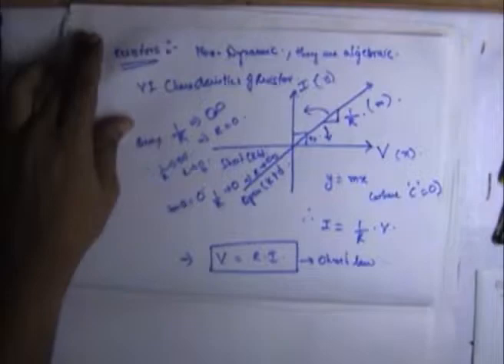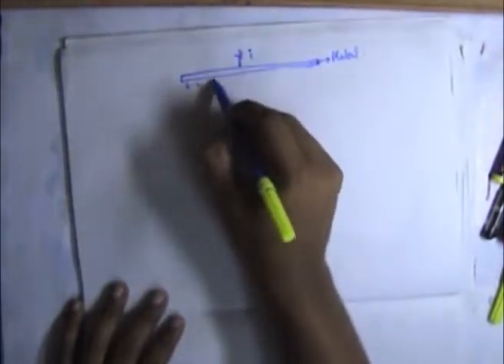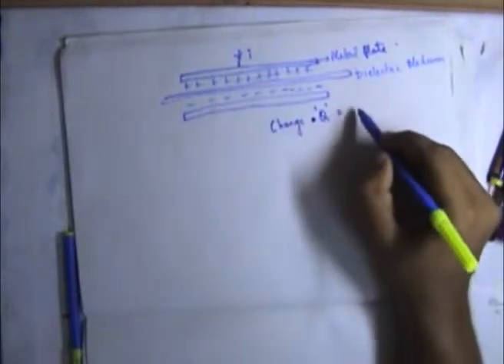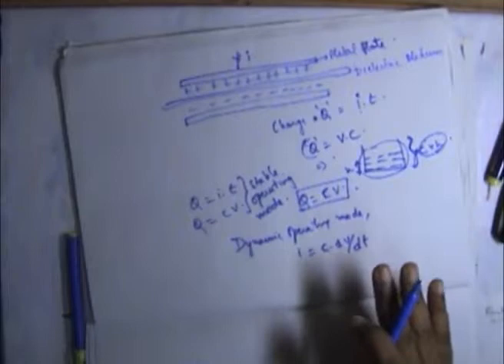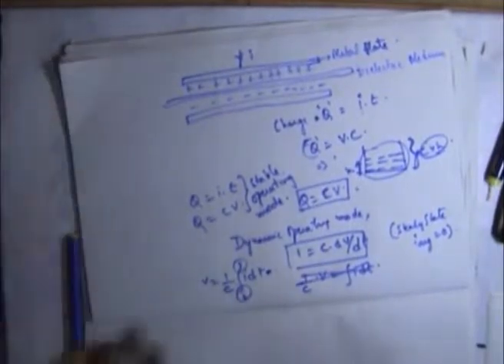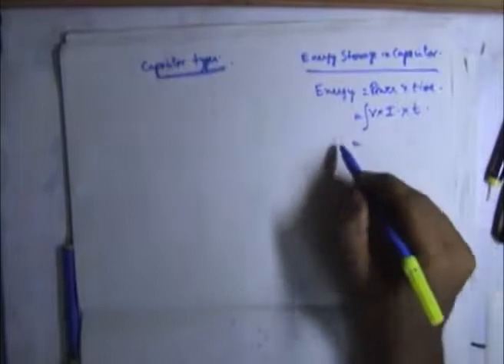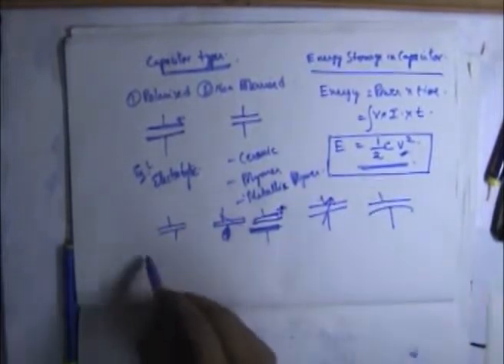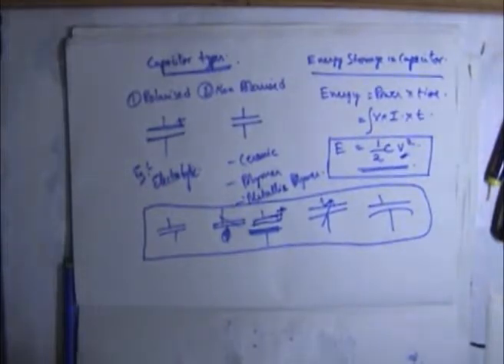Lecture 4: Basics of Capacitor and its types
Electrical Engineering Basics : Primary Components Part 2- Capacitors